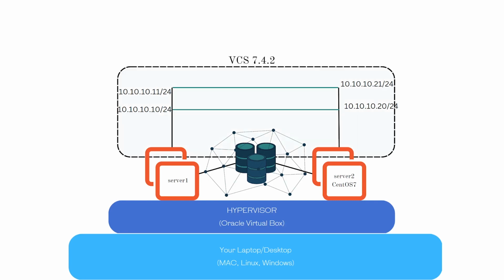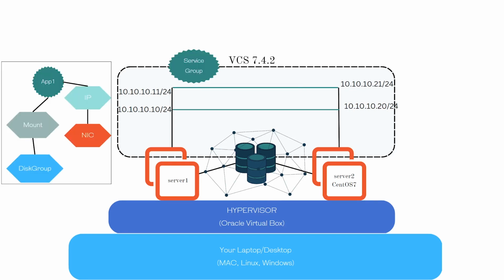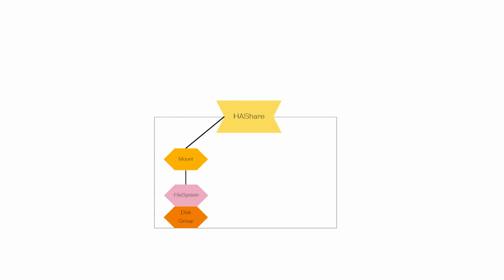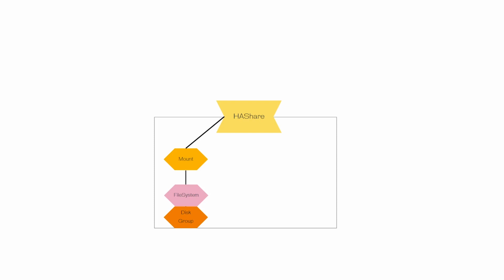21 Recap and Roadmap